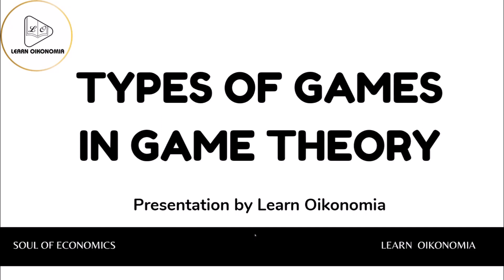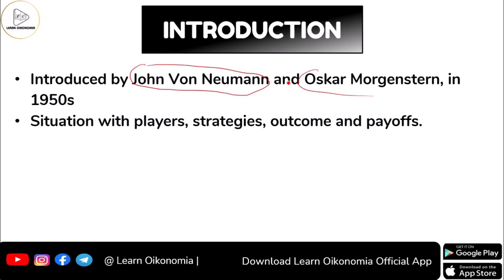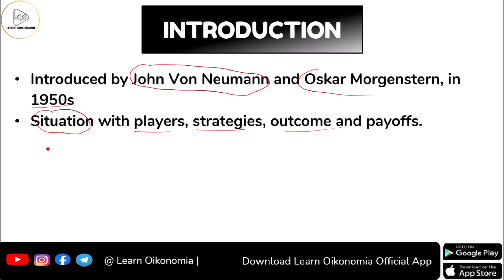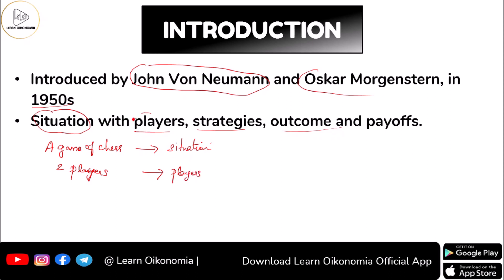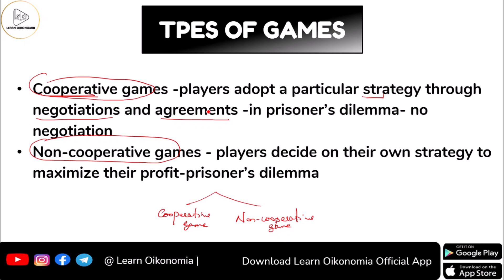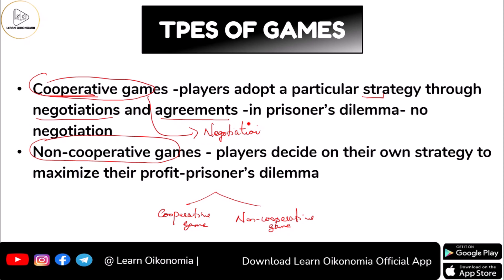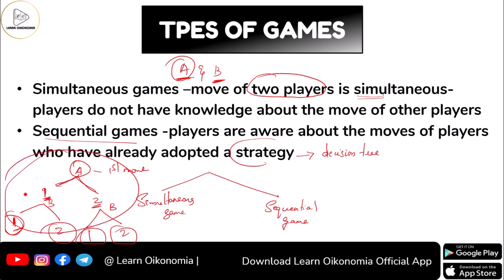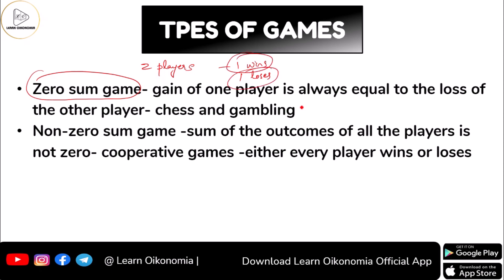TYPES OF GAMES IN GAME THEORY | MICROECONOMICS | LEARN OIKONOMIA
THIS VIDE DISCUSSES TYPES OF GAMES IN GAME THEORY
Game theory is the study of mathematical models of strategic interactions among rational agents. It has applications in all fields of social science, as well as in logic, systems science and computer science. The concepts of game theory are used extensively in economics as well.Different types of game theory include cooperative/non-cooperative, zero-sum/non-zero-sum, and simultaneous/sequential.